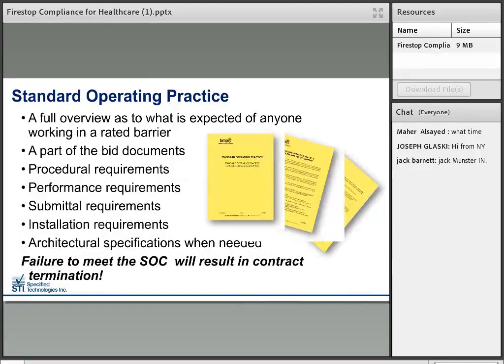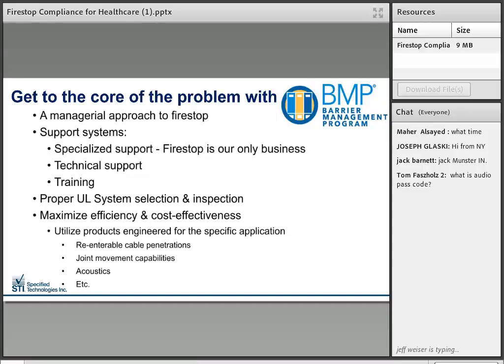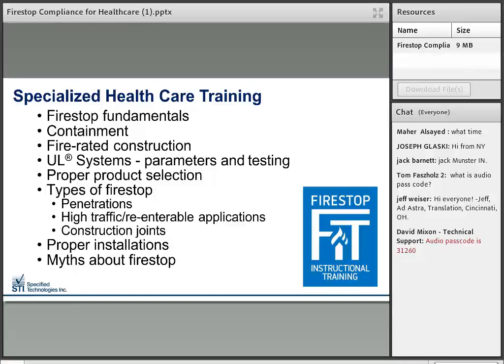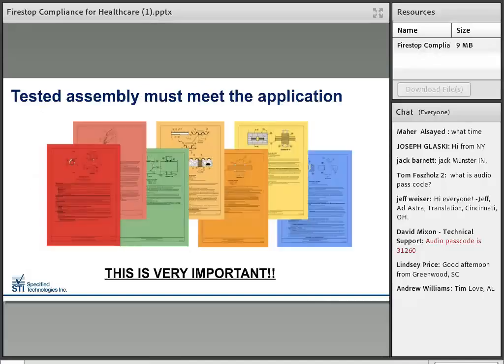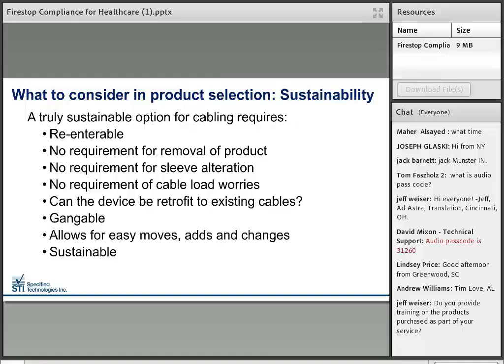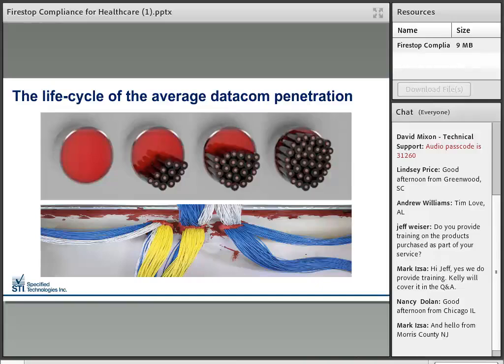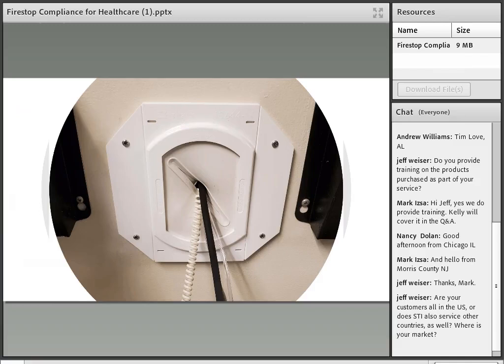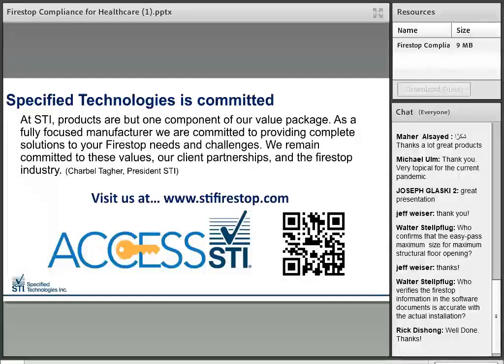Lunch & Learn: STI Presents Barrier Management Health Care Solutions Ongoing and In the New Normal